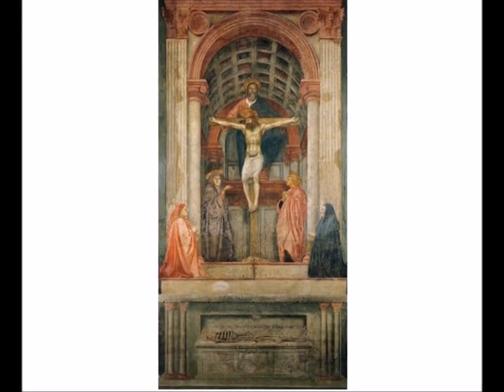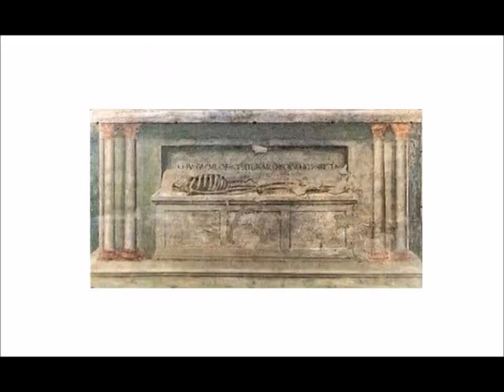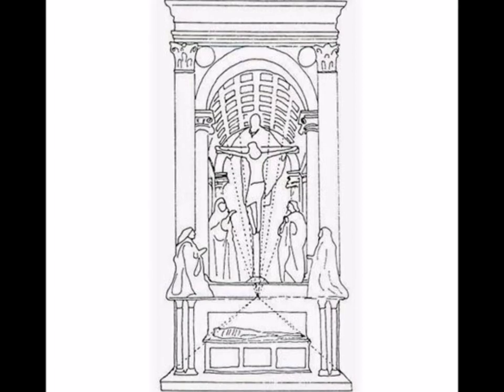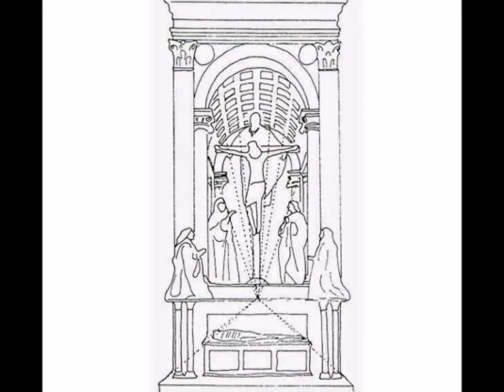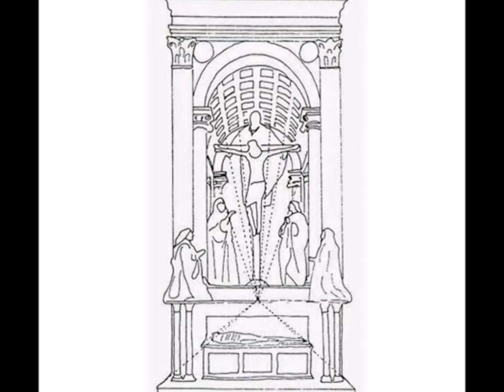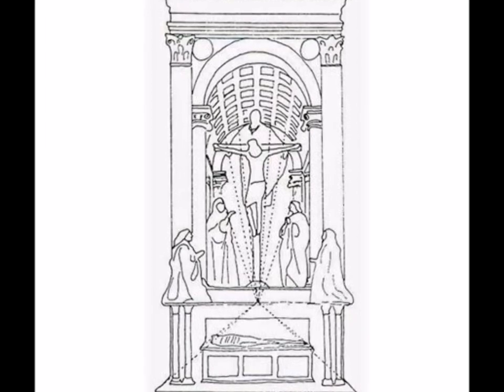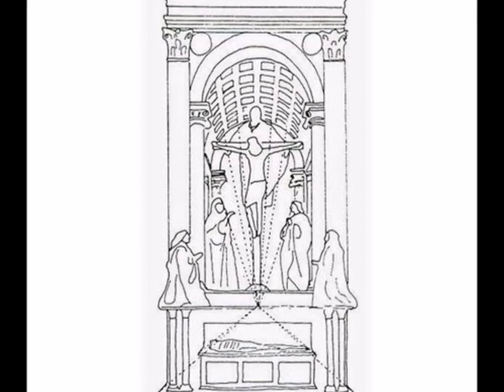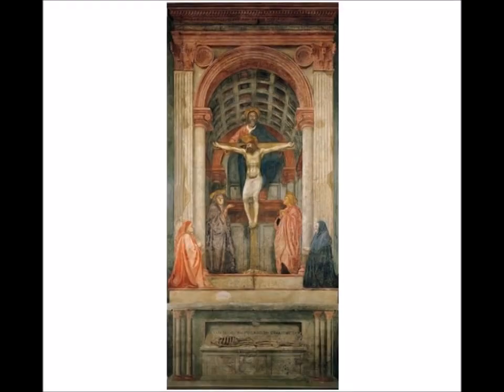Masaccio - Life & Works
**ORIGINALLY AIRED 24th August 2017 on Laetitiana**

A biography of the artist, Masaccio (Tommaso di Ser Giovanni di Simone), including his most famous works; the frescos of the life of St. Peter in The Brancacci Chapel, and the Holy Trinity fresco in Santa Maria Novella.